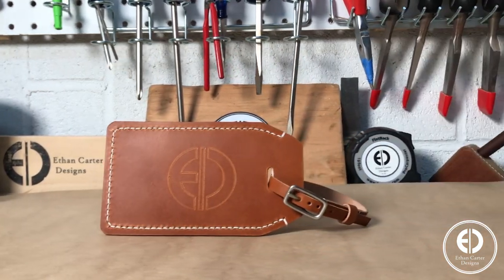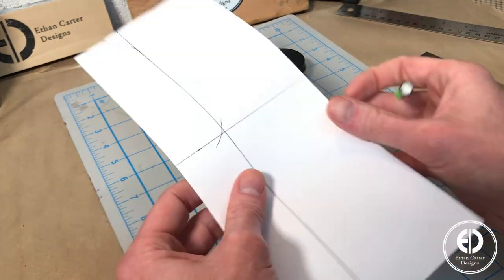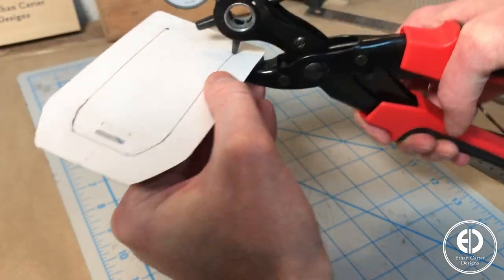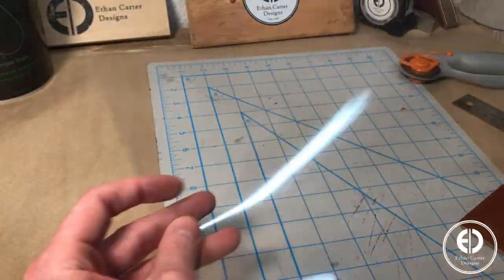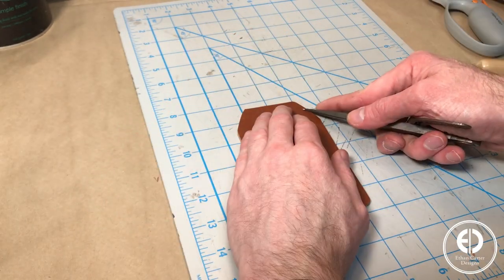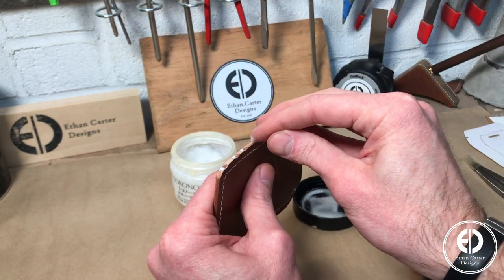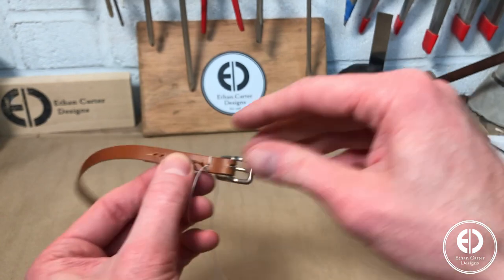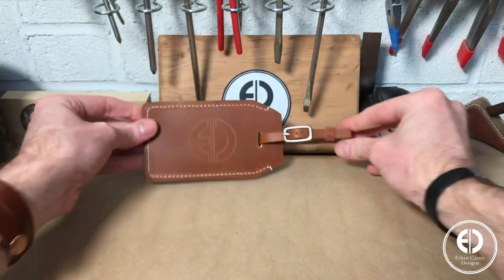How to Make Luggage Tags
Every year I pick a product and make one for everyone in my family as a Christmas gift and this year I made everyone customized leather luggage tags. So today I’m going to show you how I made a template and 15 of these!

• Leather Working Starter Tool Kit
• Leather Rotary Cutter
• Inexpensive Mallet
• Leather Marking Pen
• Craft Sewing Scissors
• Bone Folder/Creaser
• Edge Dye Roller Pen
• Straight Slot Punches
• Variety Shape Punch Set
• Leather Circle Cutter
• Arc-Shaped Cutter Punch
• Edge Rougher

• Disposable Foam Brushes
• Leather Weld Adhesive
• Cricut Strong Transfer Tape
• Cricut Engraving/Etching Accessory
• Cricut Maker Machine

• Lav Mic
• LED Video Studio Light
• Voice Over Mic
• Camera Slider